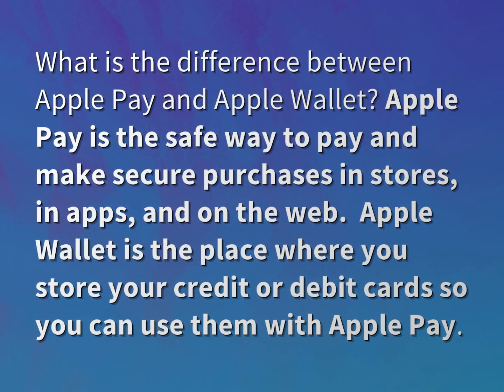What is difference between Apple Wallet and Apple Pay?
James Webb (2022, August 8.) What is difference between Apple Wallet and Apple Pay?
    WHYS.video